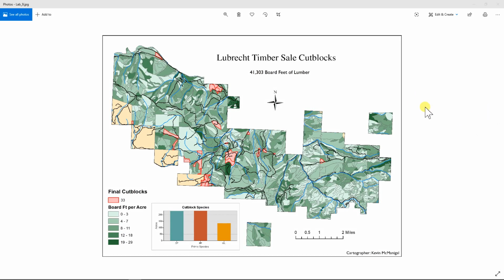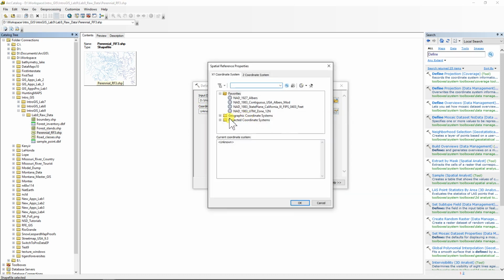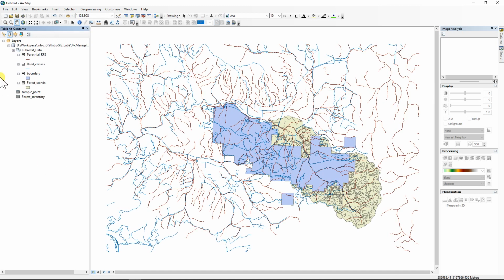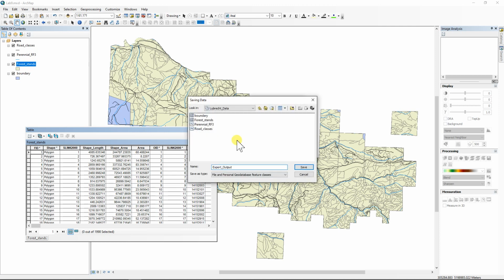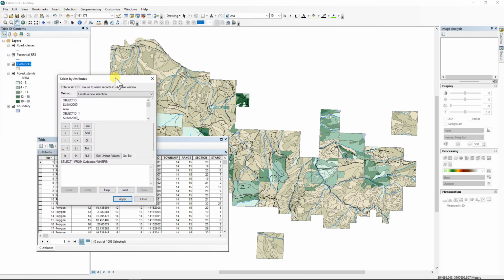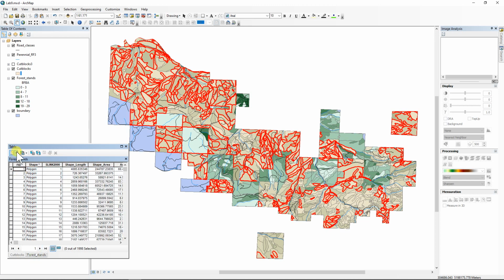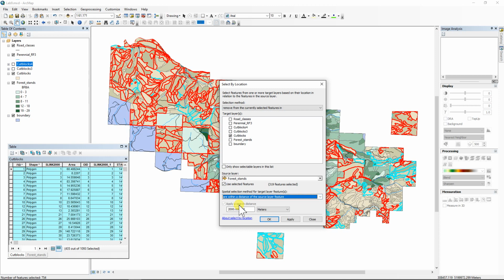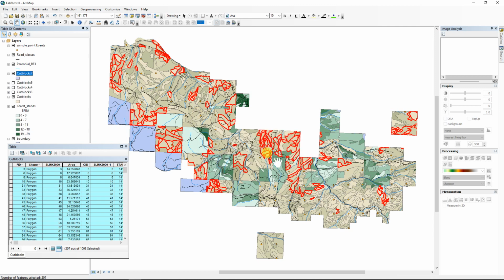Introduction to GIS - Lab 9 - Selection Analysis, Part 1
In this lab, we perform a series of selections to determine which stands meet the criteria for a timber harvest on the Lubrecht Experimental Forest, outside Missoula MT. You will get a lot of practice using the Select by Attributes, and Select by Location tools. Below are links to the instructions and the data. Thanks.